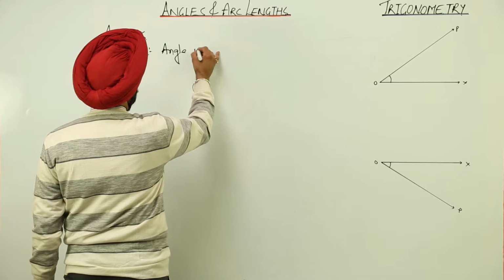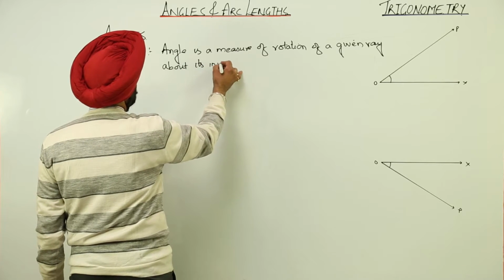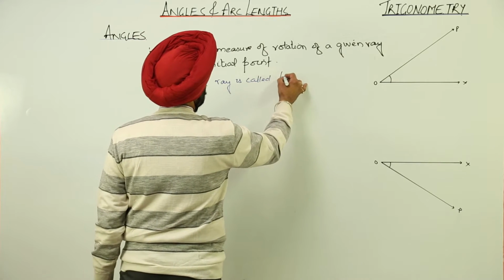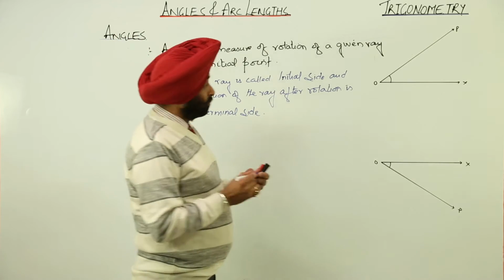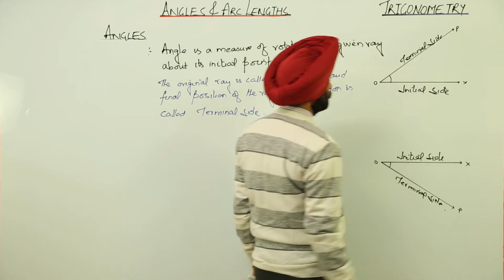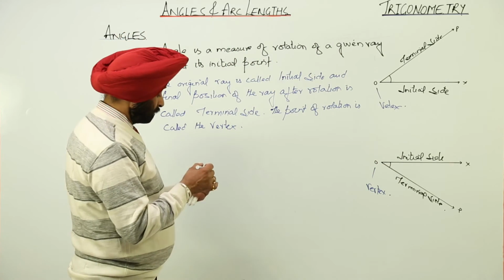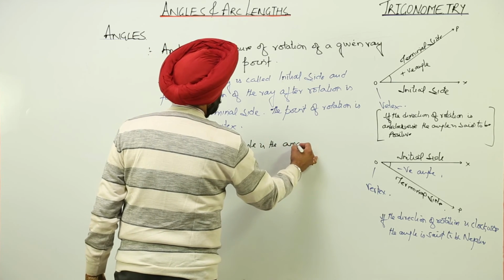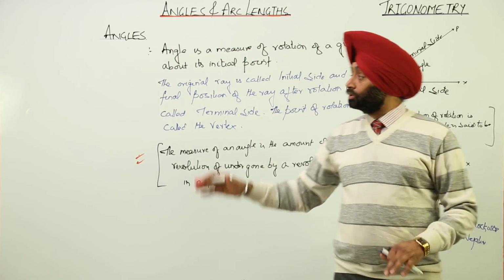CBSE l Free Topic l CLASS 11 l MATH l ANGLES AND ARC LENGTHS l Angles l L11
Maths is easy when taught by right teacher, learn from the best, Teachers at TeachigBharat are familiar with this art because they are masters of their subjects.